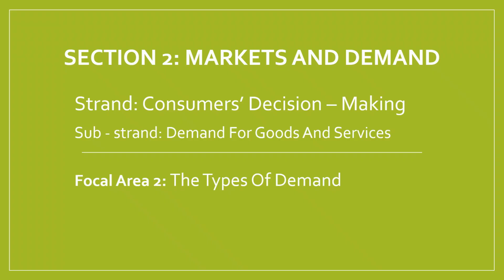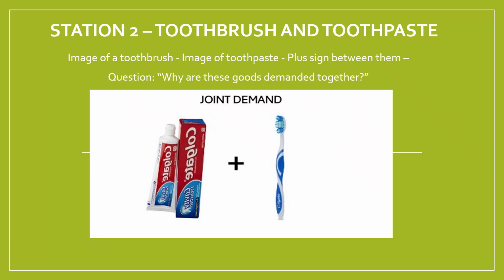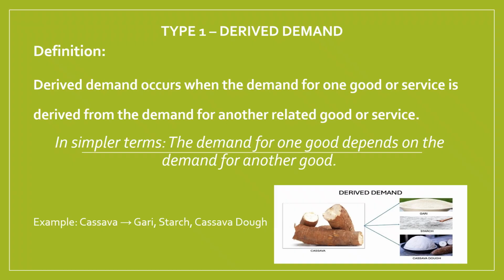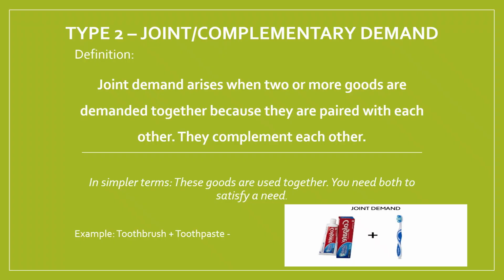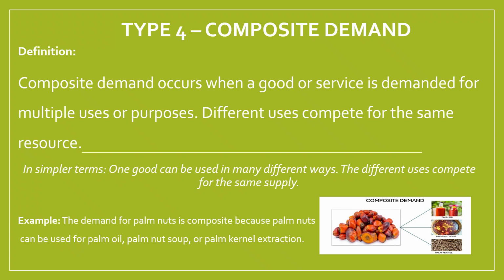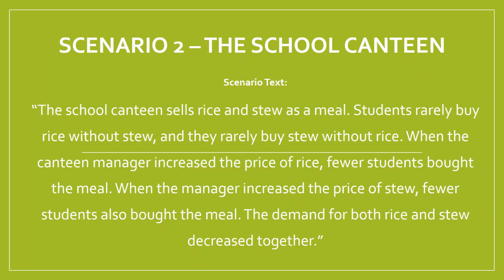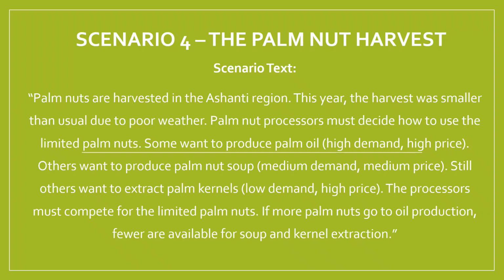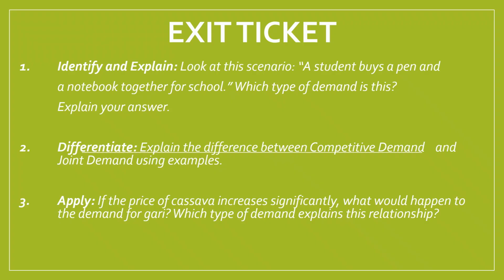Demand For Goods And Services (ECONOMICS)